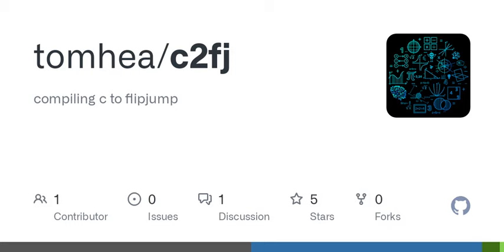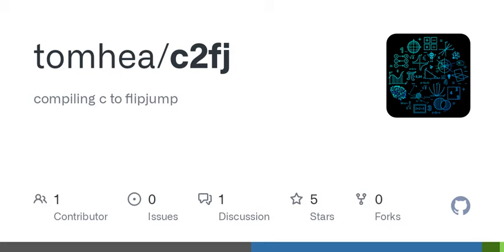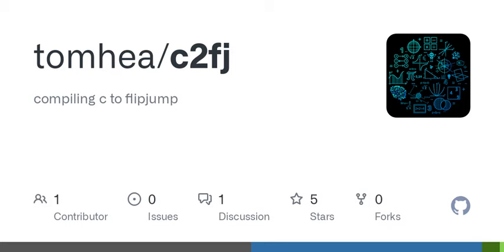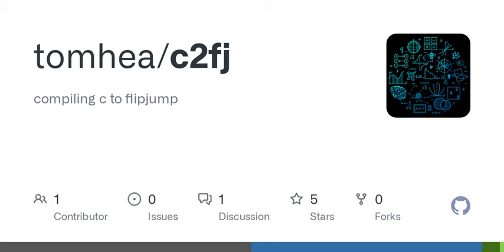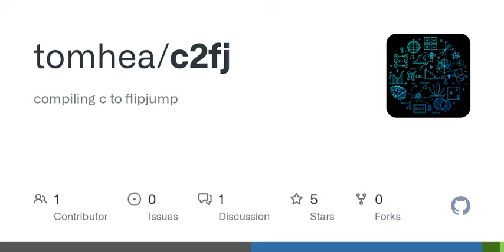GitHub - tomhea/c2fj: compiling c to flipjump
compiling c to flipjump. Contribute to tomhea/c2fj development by creating an account on GitHub.